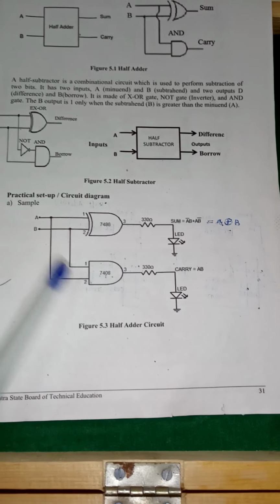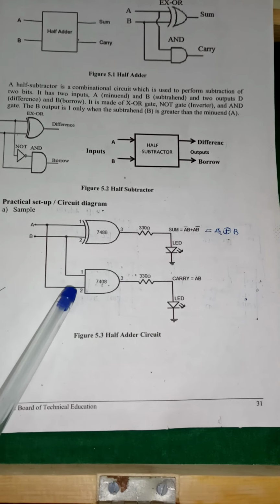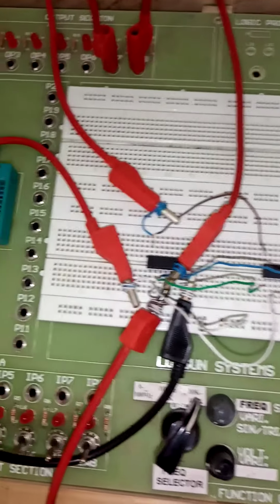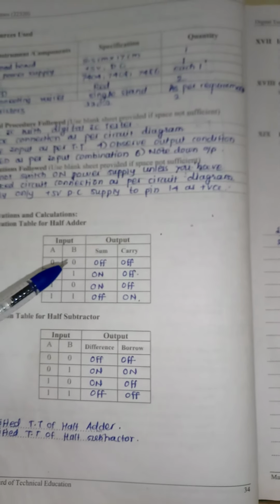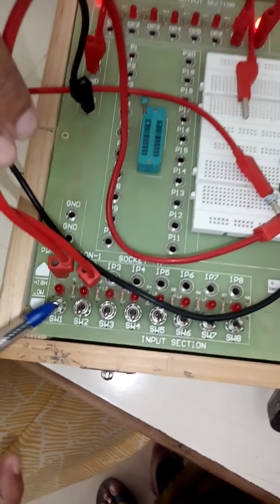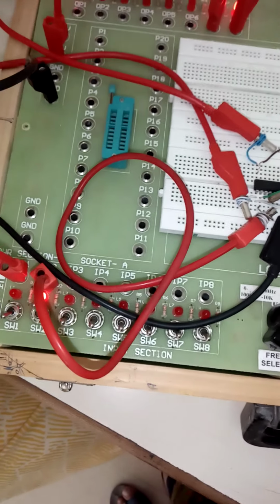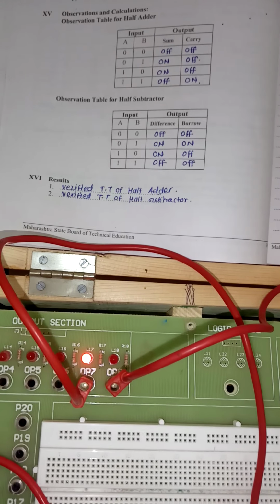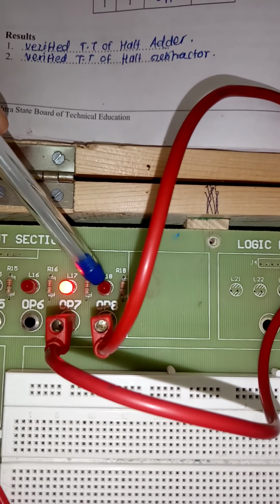VID 5Half Adder